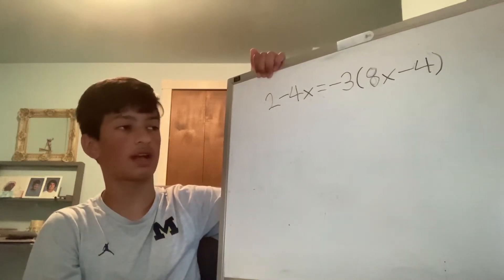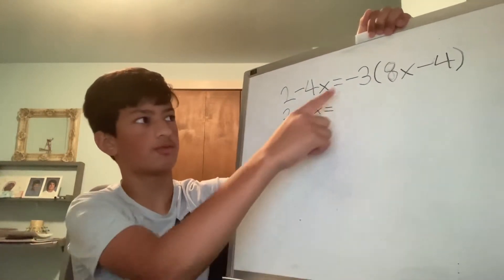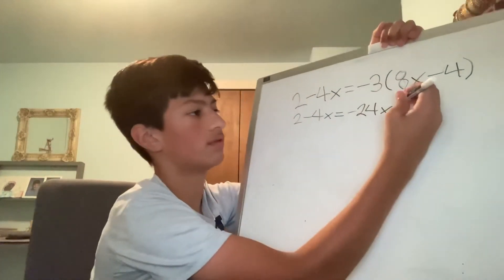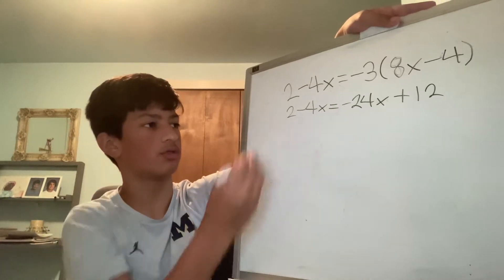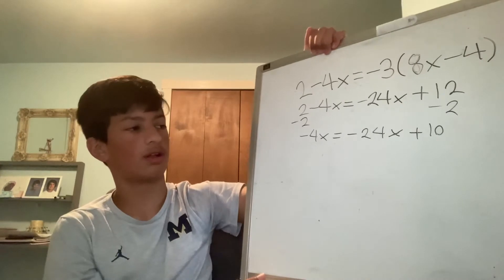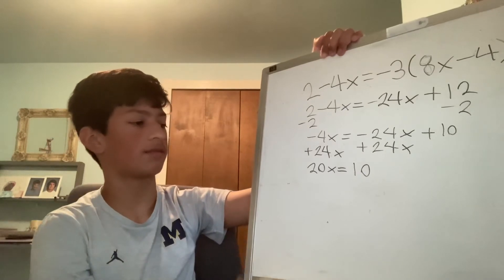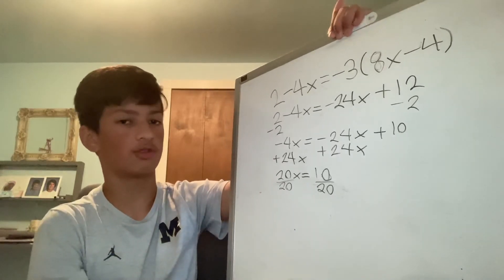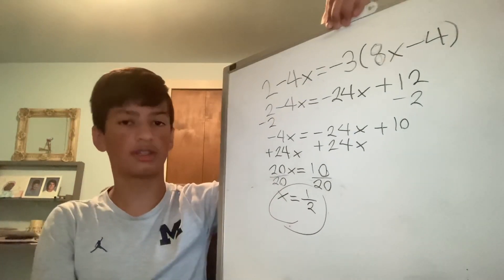Communicating Clearly in Writing and Words (Qays Merrick)